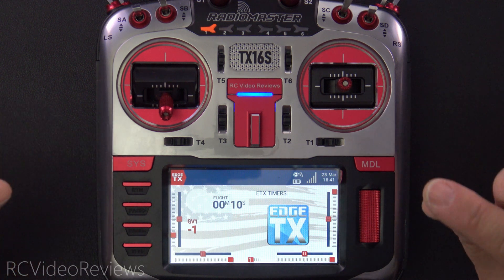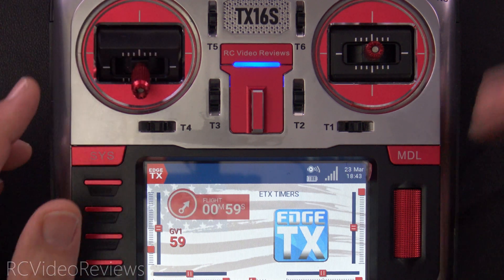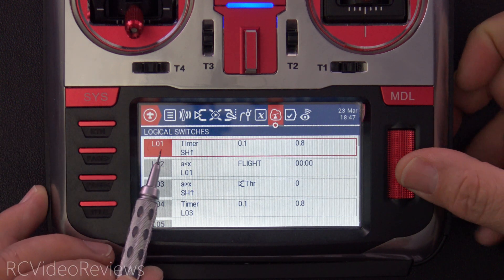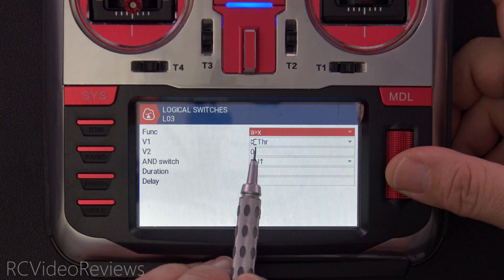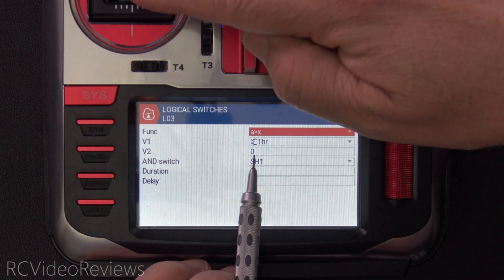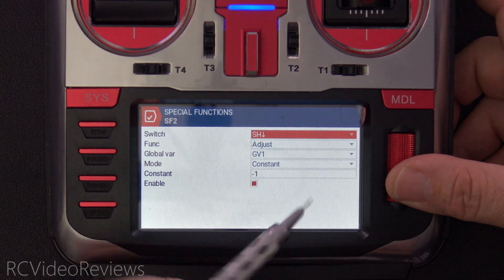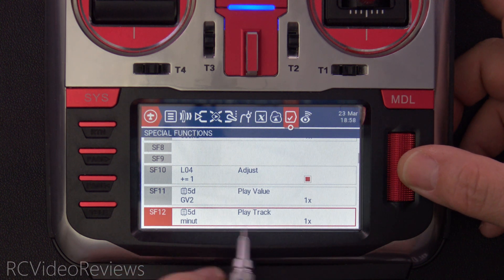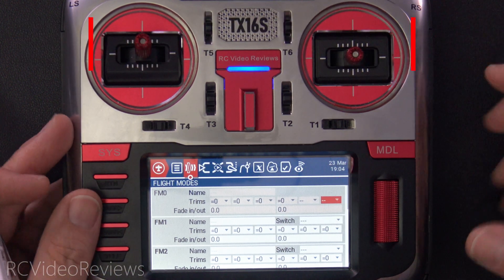EdgeTX Snippet • Using the Logic Switch Timer Function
In this EdgeTX Snippet, I'll show you a couple of use cases for the timer function available in EdgeTX logical switches.